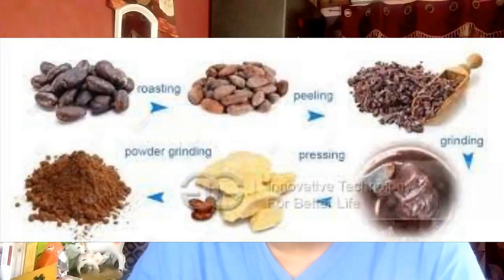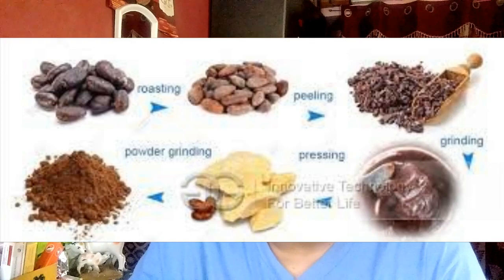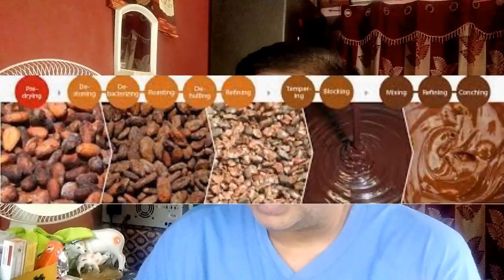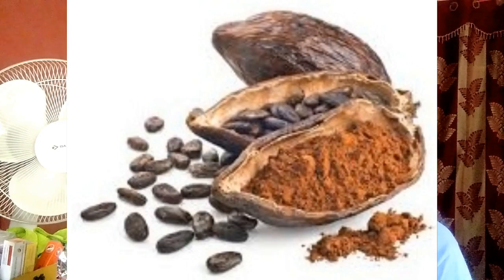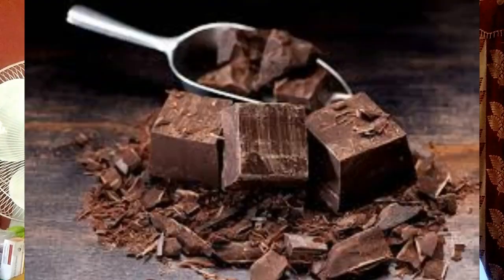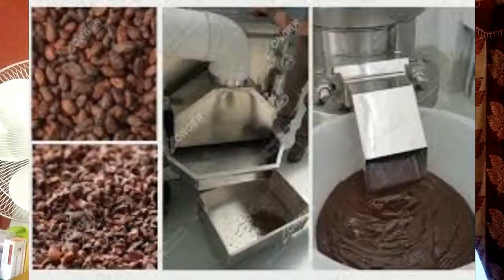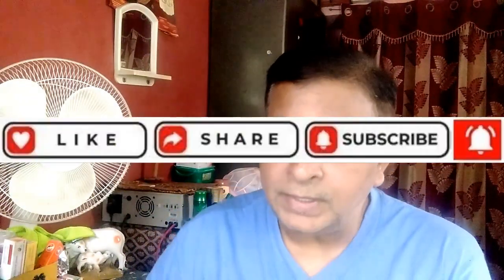Cocoa Processing | Cocoa Fruit Harvesting | Harvest Methodology of Cocoa Beans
After fermentation, the cocoa beans are spread out to dry in the sun or in drying facilities.